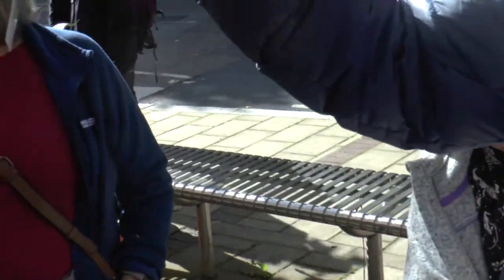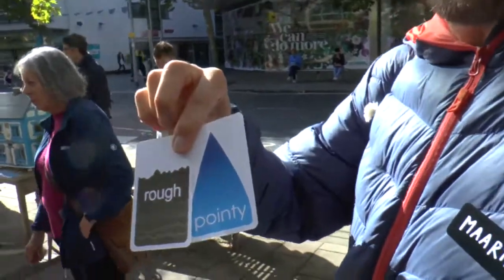Play Walk and Talk at FUTURES2022 in Exeter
Walk from Maketank to Southernhay with games and Maarten Koeners. Part of a pop-up festival of discovery. The music is by Chamber Trio.

Many of us might think play is left behind in childhood, but increasingly research shows that it is valuable throughout life and sometimes in unexpected ways. Play can be used for creativity, as well as compassion and wellbeing. Take a walk with the INNOPLAY team and find out more about how play is being used to enable innovation and unlocking creativity, wellbeing, belonging and joy. Prepare for something playful along the way.

INNOPLAY is a University of Exeter initiative run by Maarten Koeners (Medical School) and Adam Lusby (Business School), aiming to find solutions to enable innovation through play. We research, develop and teach how to combine play with design mindset to unlock